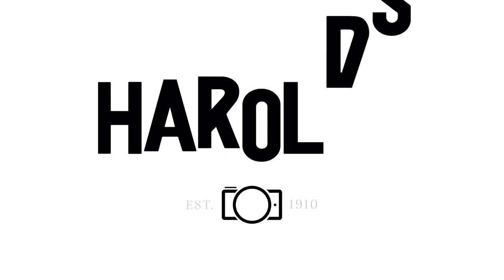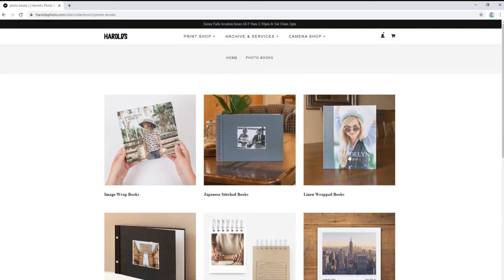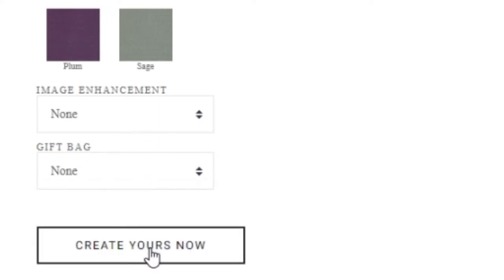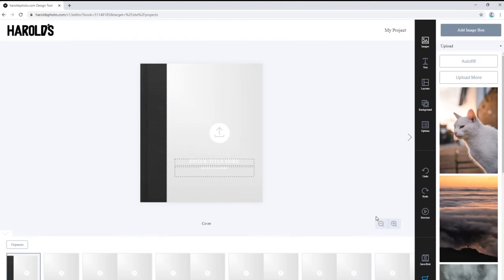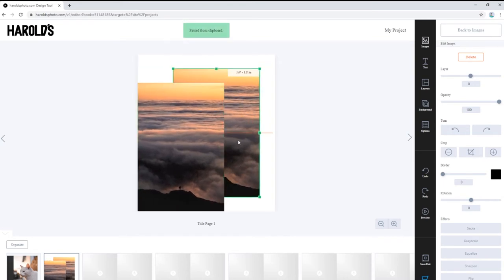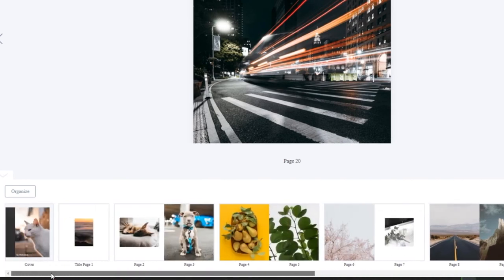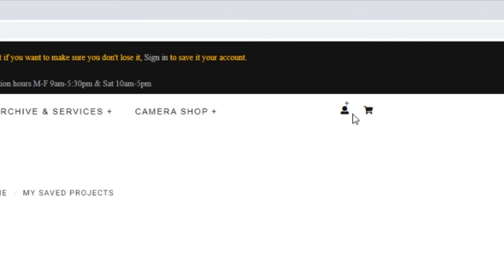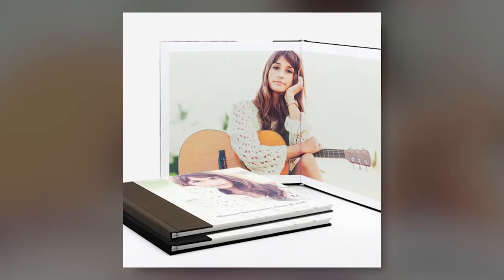How to Order a Photo Book from a Desktop Computer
In this video, we'll go over tips & tricks, as well as everything you need to know about creating a Photo Book.

Pick up in-store on 41st Street in Sioux Falls, SD or we ship nationwide.